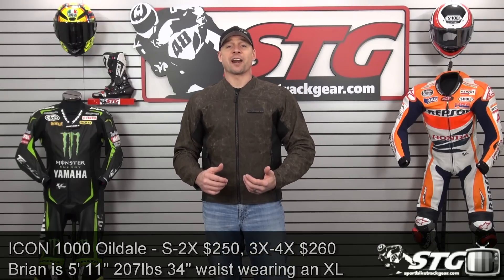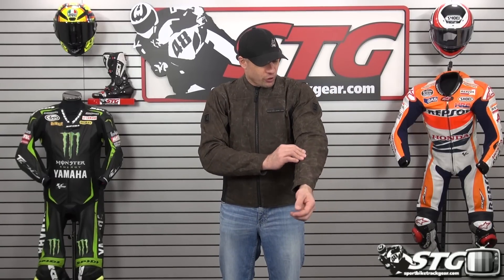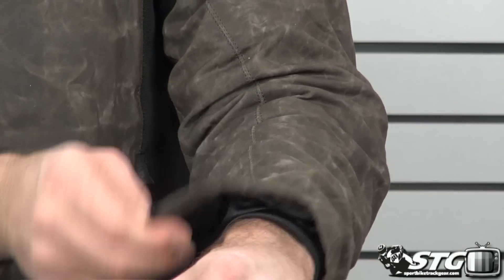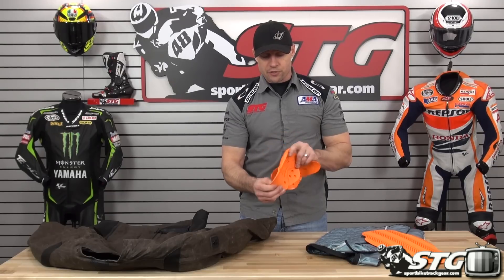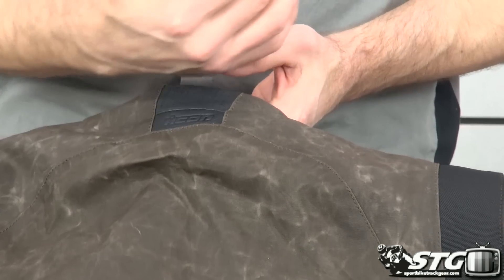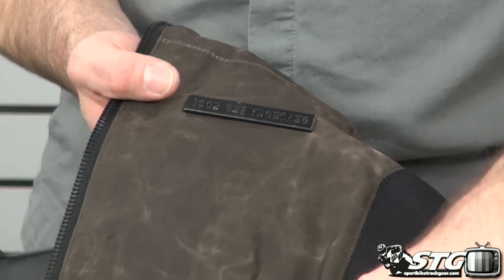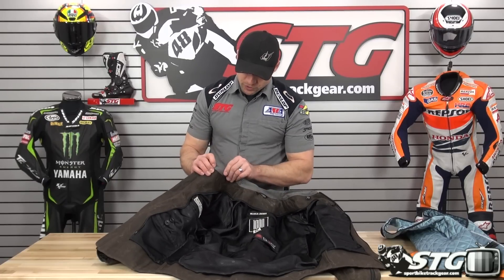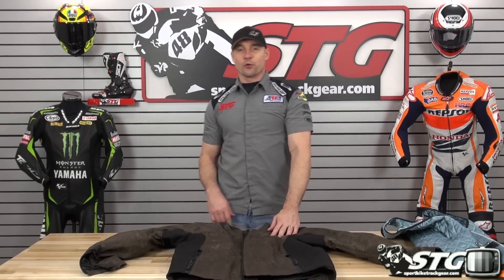ICON 1000 Oildale Canvas Jacket Review from Sportbiketrackgear.com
The Icon 1000 Oildale canvas jacket is new to the Icon 1000 lineup for the Spring 2014 riding season.  This jacket is constructed of a waxed canvas chassis with stretch nylon panels for comfort and D30 CE approved armor in the elbow, shoulder and back.  The Oildale also comes with an insulated vest liner, internal pockets and headphone cable management.  This will be a great option for the rider looking to move from multiple riding styles and can wear almost all season.